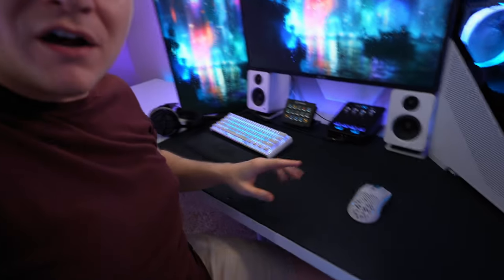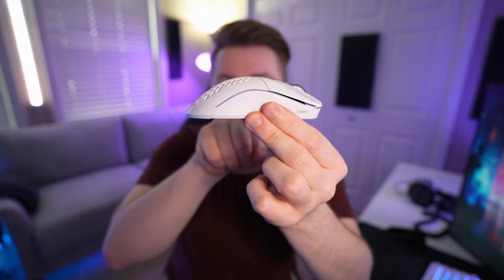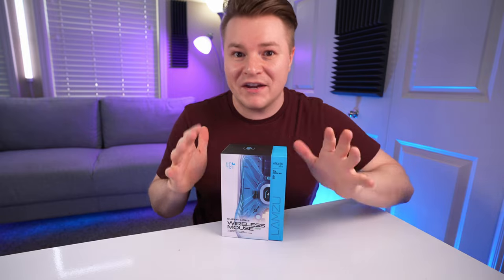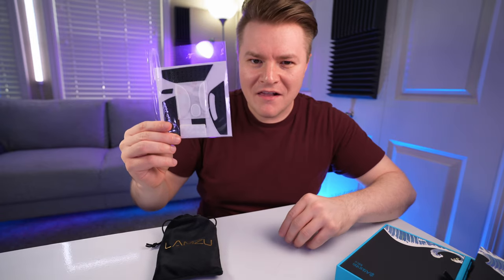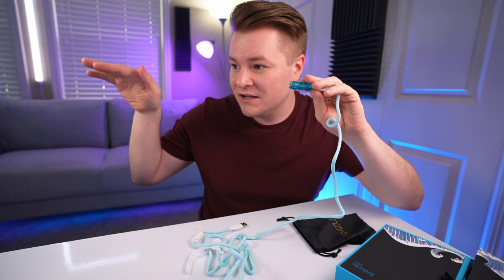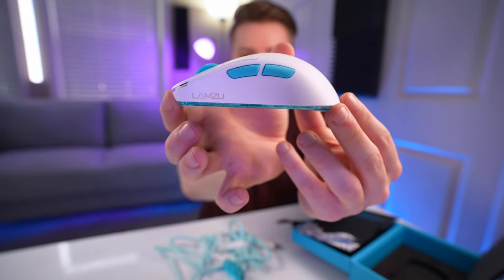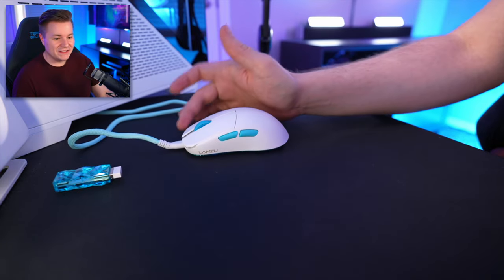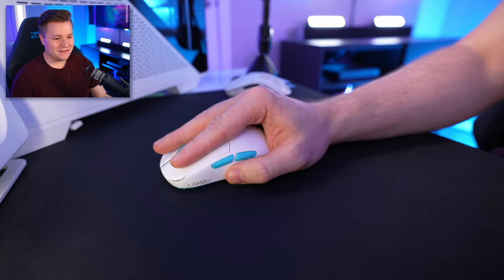Trying a New Gaming Mouse - Lamzu Atlantis Mini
I got a new gaming mouse for my pc setup! Here's my unboxing and first impressions review of the Lamzu Atlantis Mini!

📷 Camera (Sony a7 IV)
📹 Lens (Tamron 17-28 f/2.8)
🎙️ Mic (Deity D4 Duo)
💻 Other Gear & Recommendations